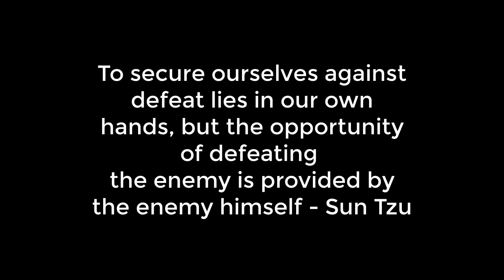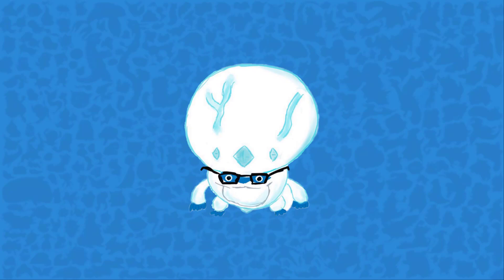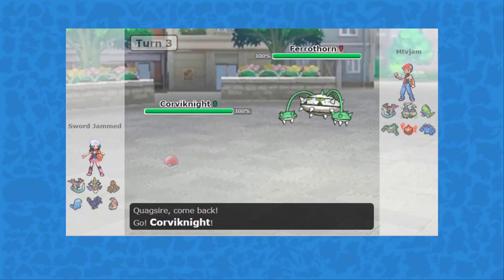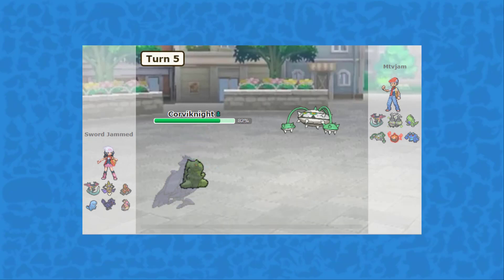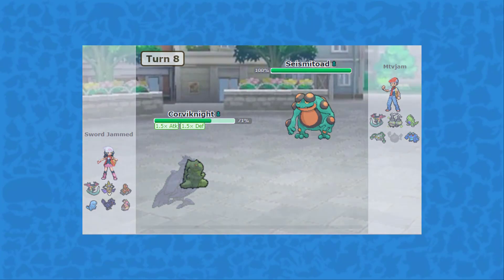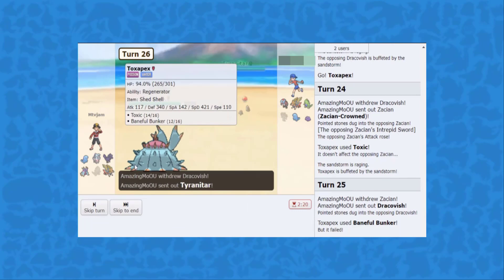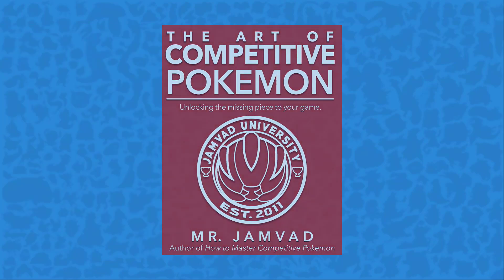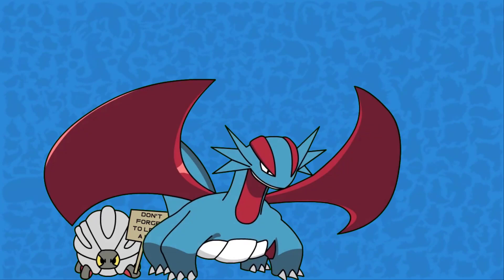HOW DOUBLE SWITCHING WORKS IN POKEMON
🥉Feeling stuck?

Channel Art By @AtrixMJ

Outro By @KaZssb